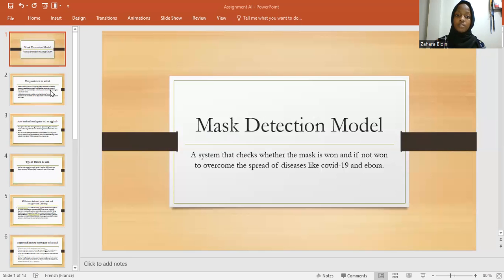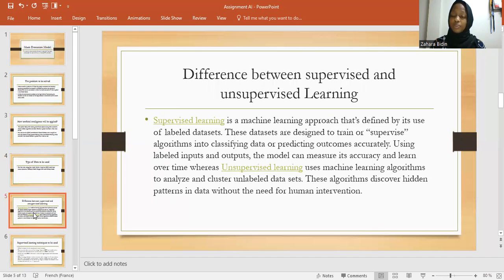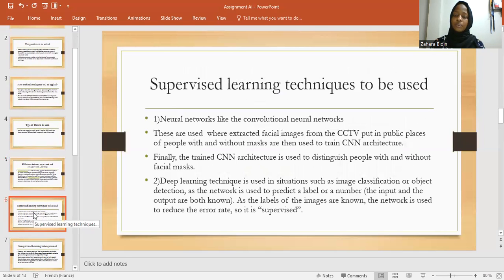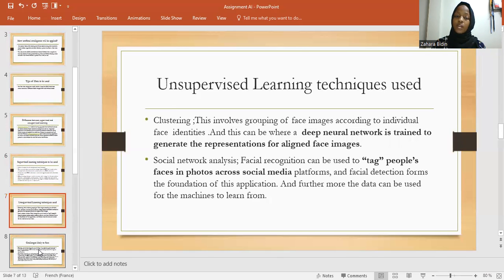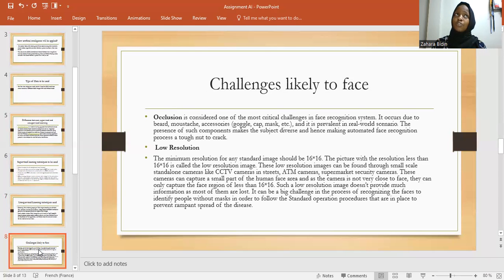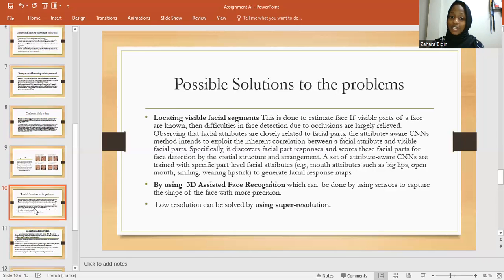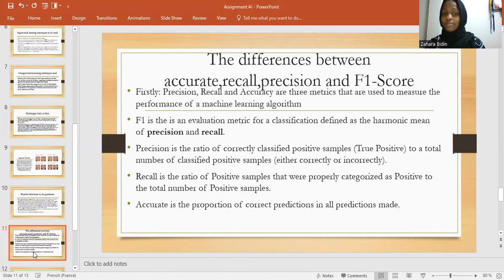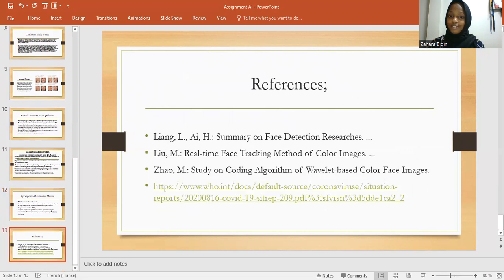CODING WITH ZAHARAH BIDIN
Mask Detection Model